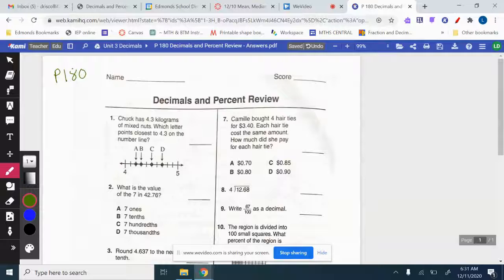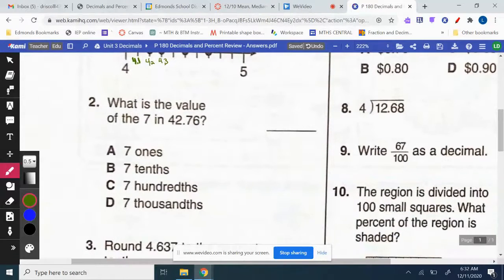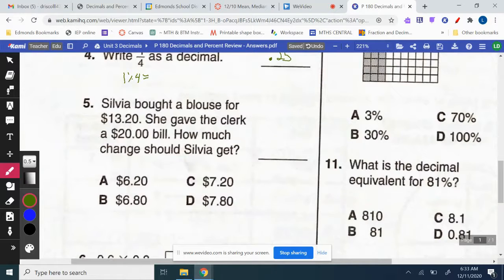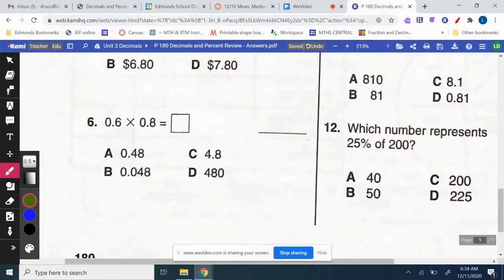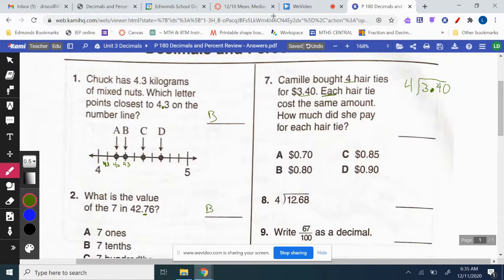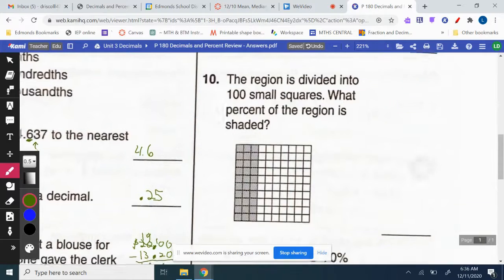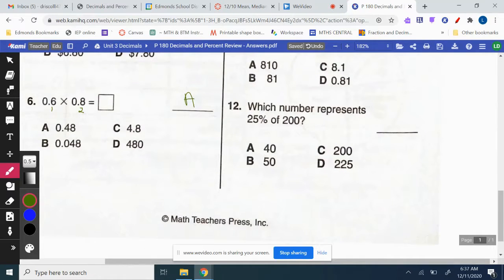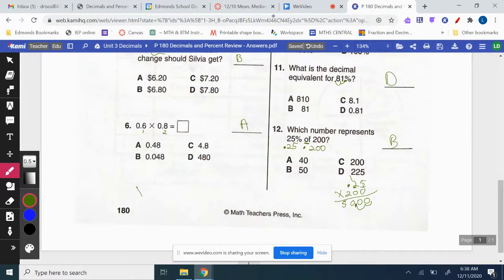P 180 Decimals & Percents Review